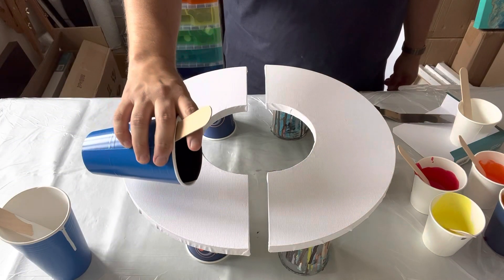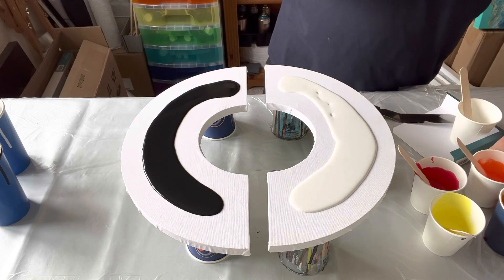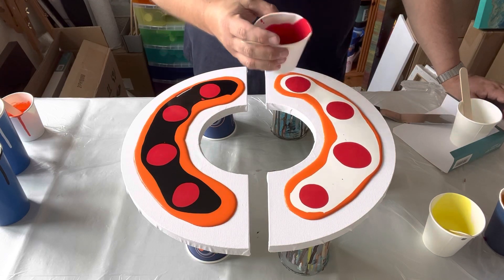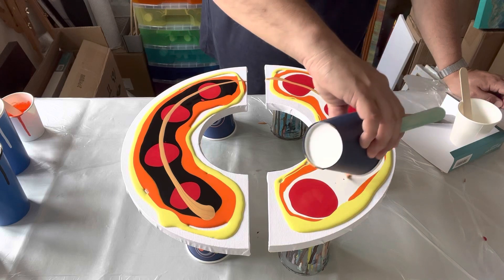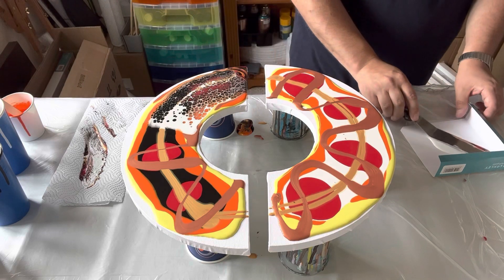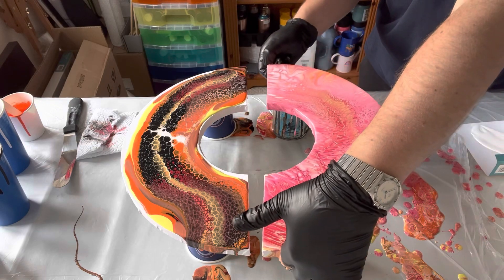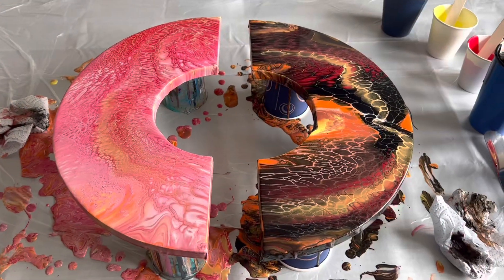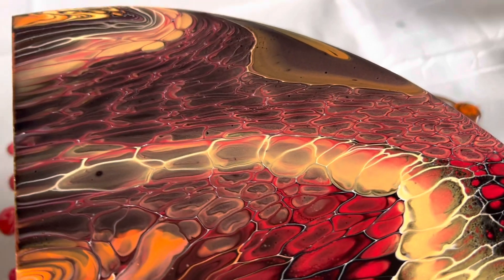Which half do you prefer? Strawberry or Chocolate? Acrylic Pouring Art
Hey Everyone! Thank you for being here today. This creation was a lot of fun - but the big question is. chocolate or strawberry - or does it look like a pizza haha - carry on watching to see what I mean...

Today I am using two half (or arched) canvases. but get this... SAME color palette on each side; different base colors but TOTALLY DIFFERENT results! Wow.

Time stamps:
00:01 Intro and concept; color palette
01:07 Layering the palette on the surface
03:05 Let's swipe
04:00 Tilt and stretch
05:40 Wet version look - WOW!!
06:48 Dry version look and Thank YOU

Music licenced to me via Artlist Ltd - it's Sugar by Katrina Stone.

Color Palette:

Paints were mixed with Owatrol (UK version of the US Floetrol) 1 part paint, 2 parts pouring medium. For the white swipe I used 1 part paint, 1 part Australian Floetrol. The piece is varnished with Winsor & Newton Gloss Varnish Spray.

- Amsterdam: Titanium white, Black, red, yellow, orange.
- Pebeo: iridescent gold and copper

Whatever you to - THANK YOU SO MUCH - your support, encouragement and feedback always means a lot to me, you help me grow as an artist.

Want to learn Acrylic Fluid Art yourself? Why not take this amazing course:

Three very talented artists (Molly’s Artistry, Rinske Douna and Olga Soby) have created a must-have course. Acrylic Pouring A-Z Fluid Art Course is AMAZING. I’ve taken the course and you can too.

You even get an extra $10USD OFF the price of the course by using code Mark10

OR